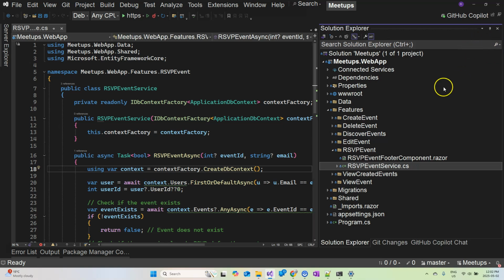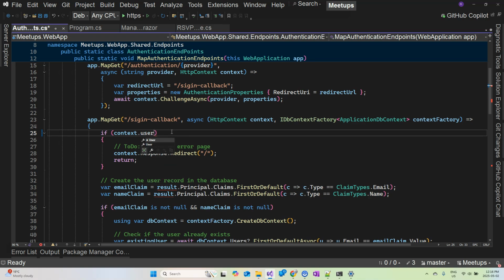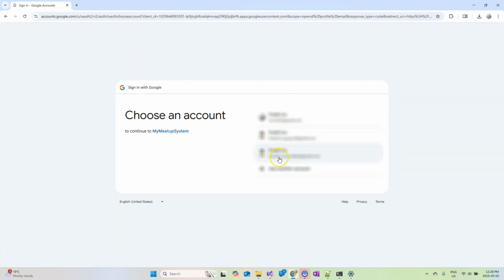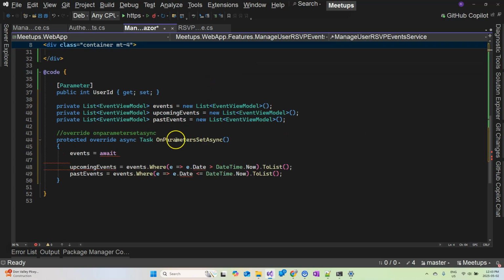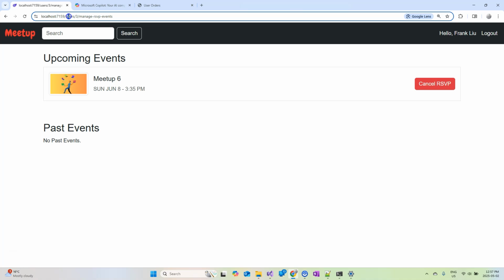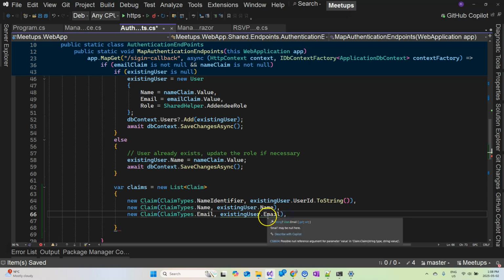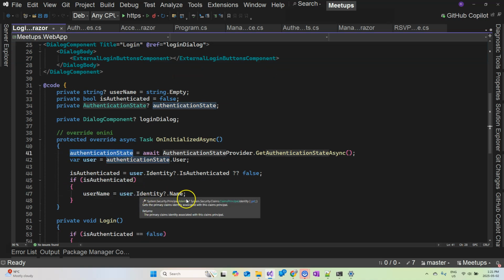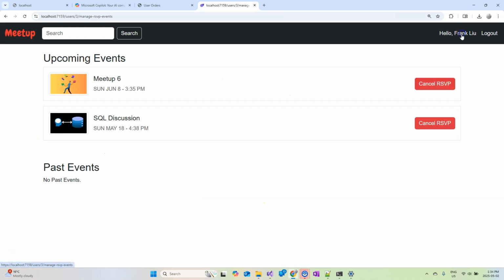Blazor Meetups System Part 11 - Manage RSVP